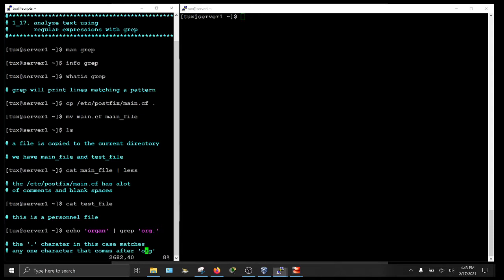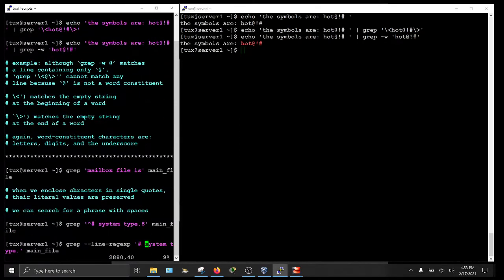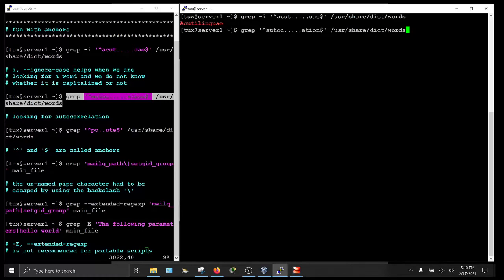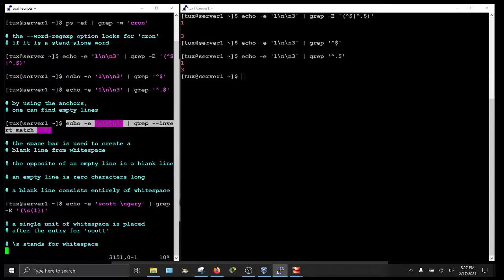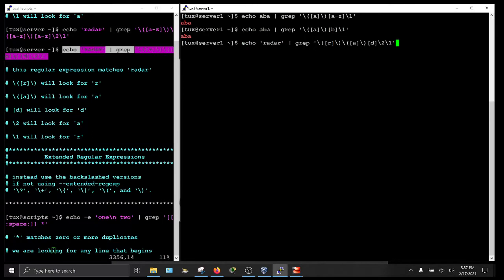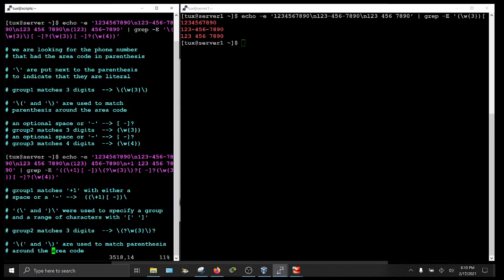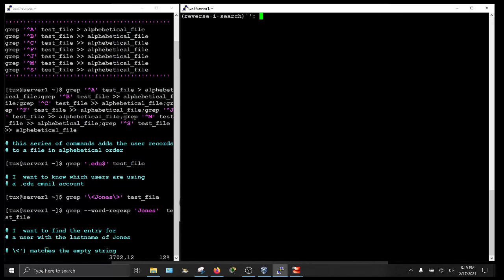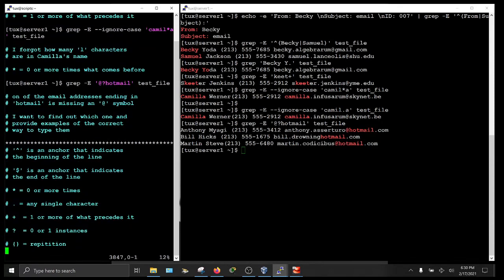Linux 1_17 analyze text using regular expressions with grep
31. GNU Grep 3.4
32. Grep - An introduction to grep and egrep.
How to search for strings inside of file
33. Regular Expressions